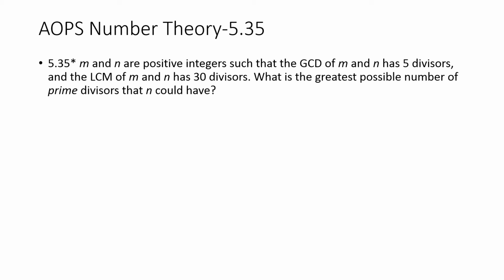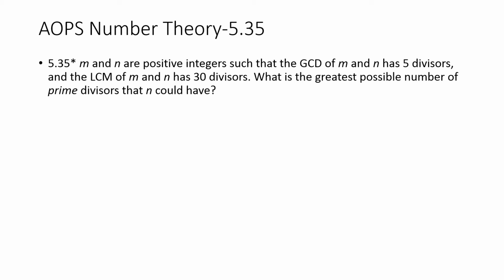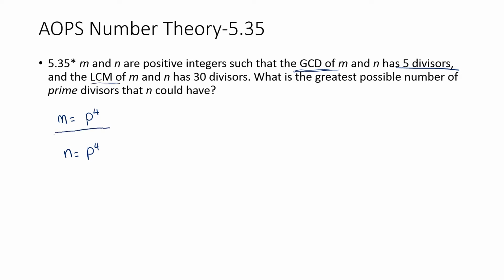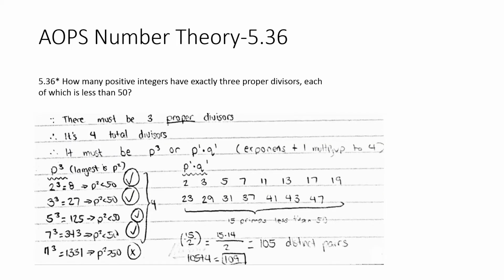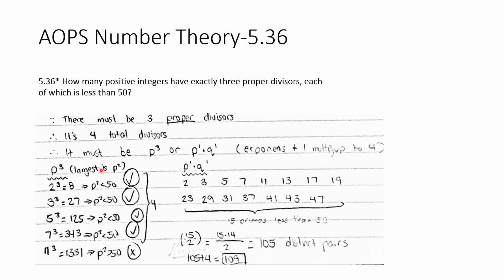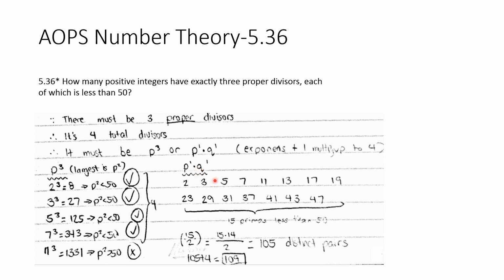AOPS Number Theory Solution - 5.35; 5.36